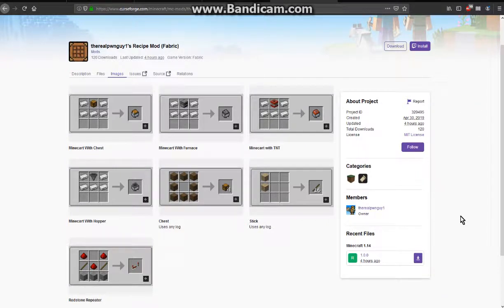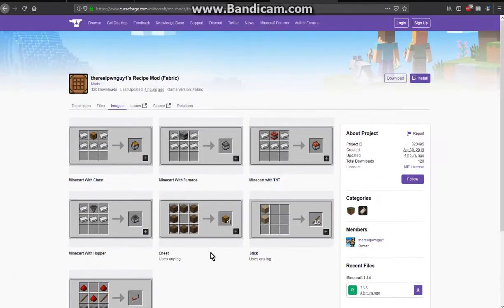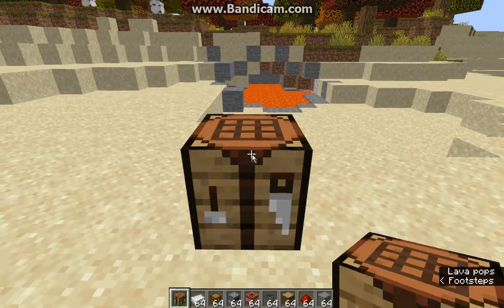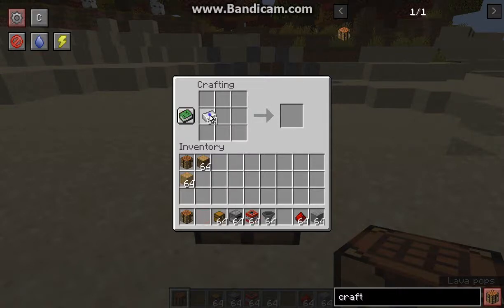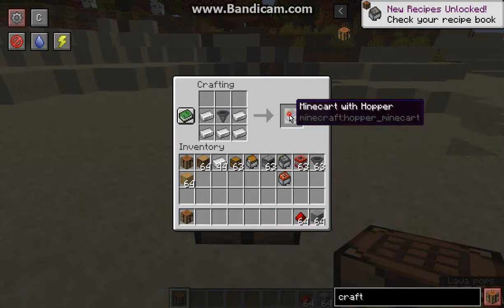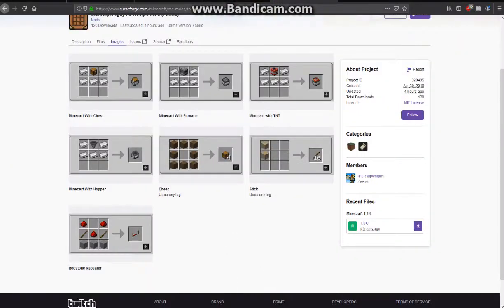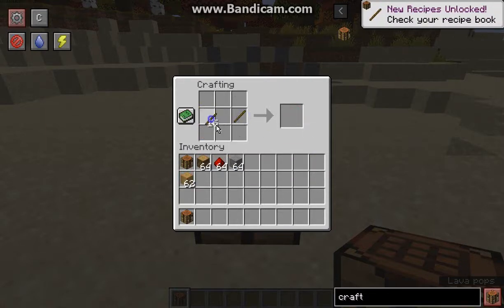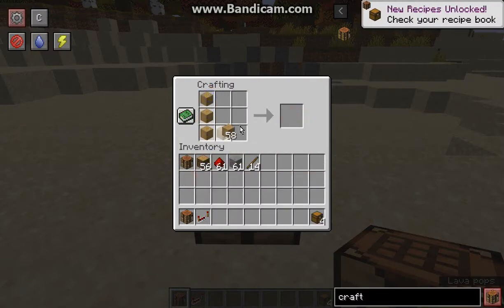therealpwnguy1's Recipe Mod 1.14.4 Fabric Mod Overview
A recipe mod that adds less step minecart recipes and quicker wood and chest recipes (so far).